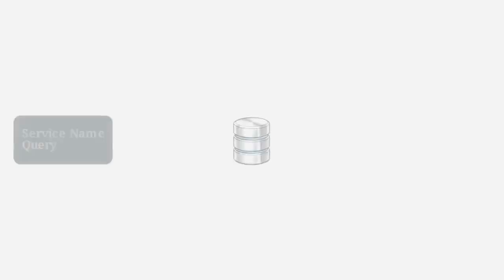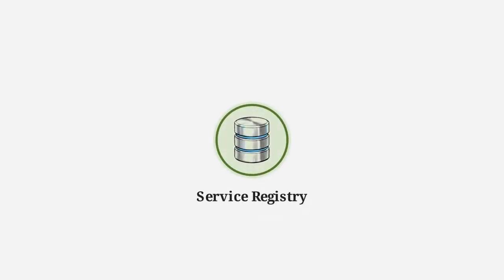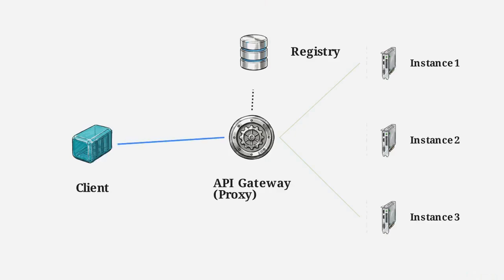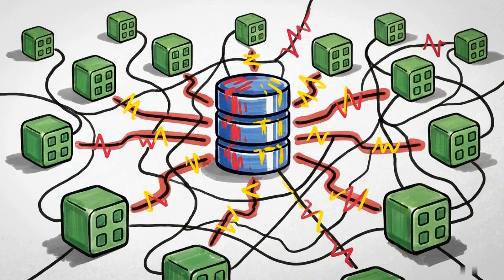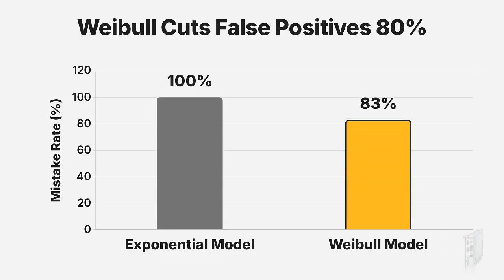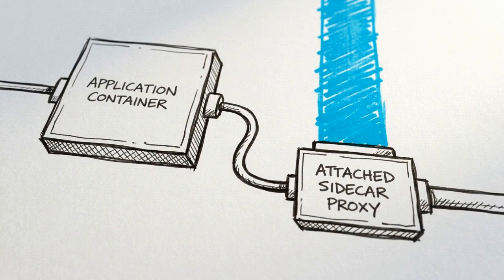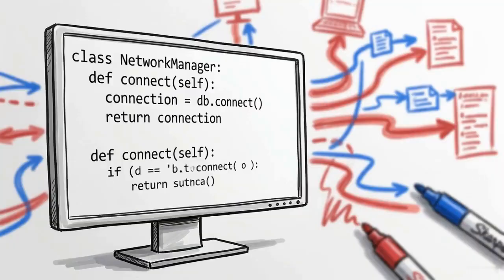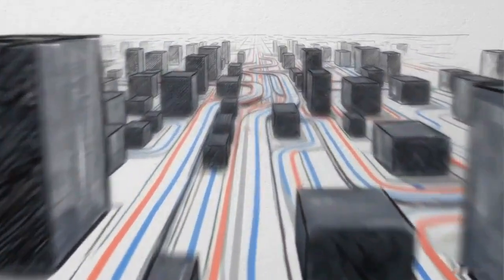How Microservices Find Each Other: Service Discovery System Design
In a modern cloud-native architecture with thousands of microservices, containers, and ephemeral pods spinning up and shutting down every minute, hardcoded IP addresses are impossible. How do services dynamically locate each other, route traffic around unhealthy nodes, and handle rapid auto-scaling without downtime?

In this deep-dive System Design session, we build an enterprise-grade Distributed Service Discovery system (inspired by HashiCorp Consul, Netflix Eureka, and Kubernetes CoreDNS) from the ground up!

We cover the core registration patterns, consensus models, heartbeat strategies, and high-availability trade-offs you MUST know for SDE-2, SDE-3, and Staff System Design interviews.

💡 KEY TAKEAWAY:
Designing a resilient Service Discovery platform requires balancing Consistency vs Availability (CAP Theorem):
• SERVER-SIDE DISCOVERY (Proxy Pattern): Simplifies client logic by placing a load balancer in front, but adds an extra network hop and a potential routing single point of failure.
• CLIENT-SIDE DISCOVERY (Registry Caching): Achieves ultra-low latency by caching registry mappings directly on the client, relying on background heartbeat updates to stay synchronized even if the central registry experiences a temporary outage.